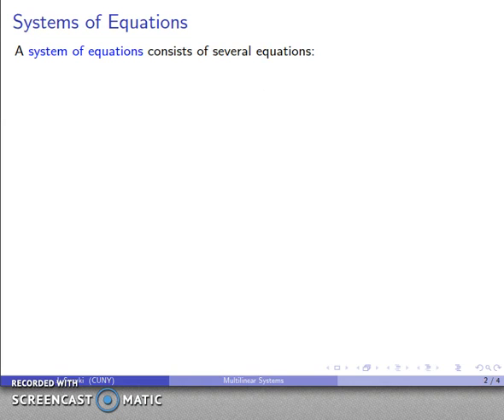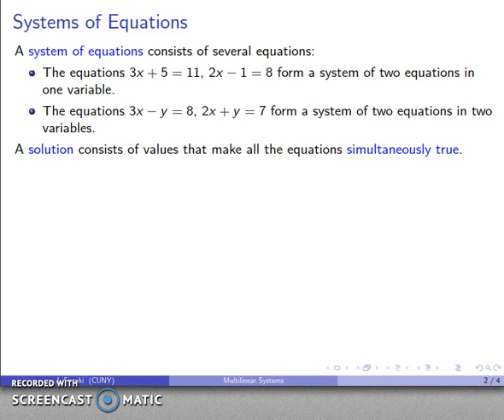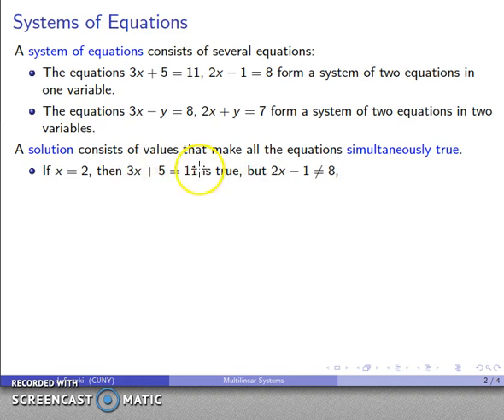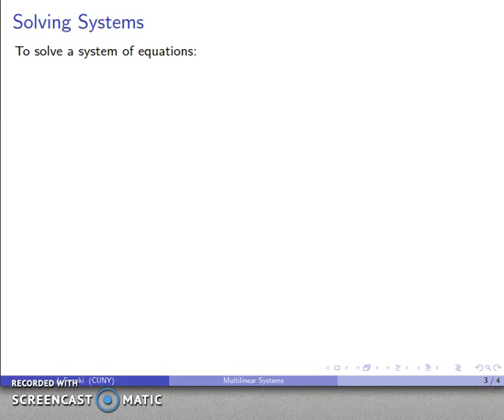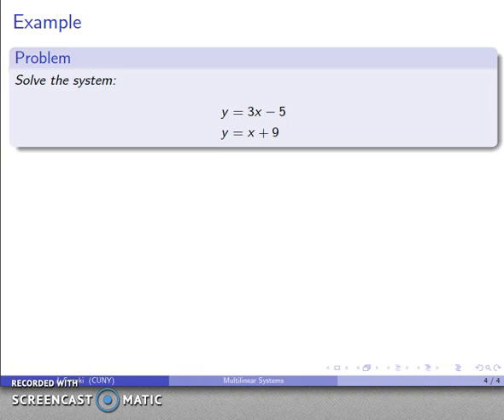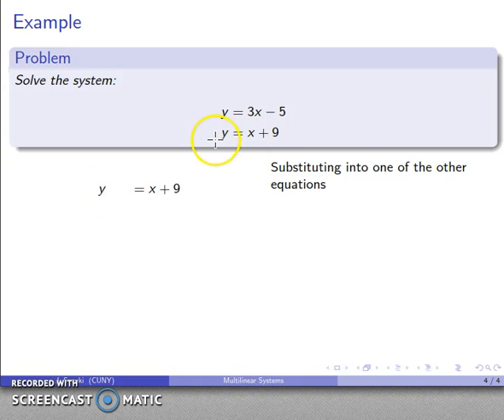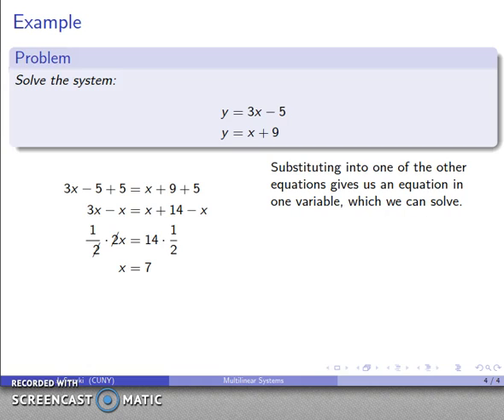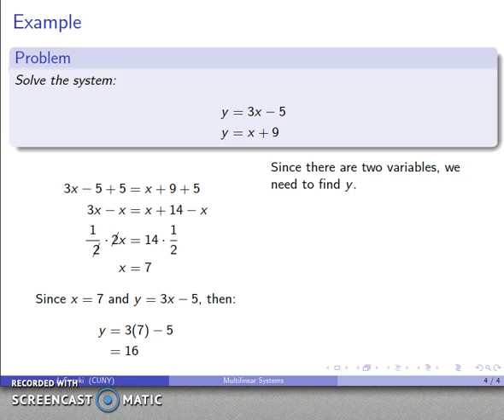Solving by Substitution